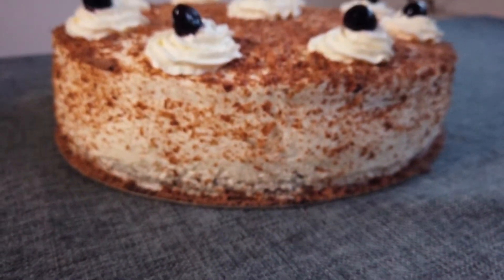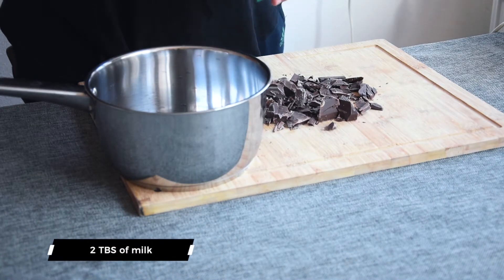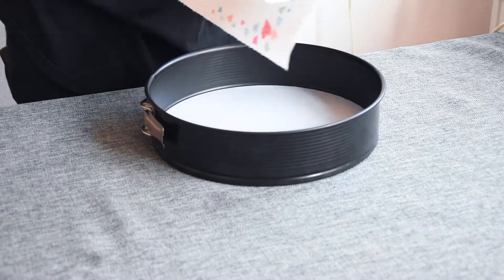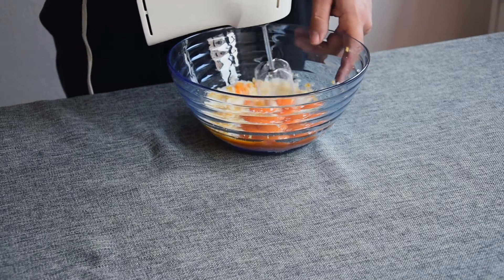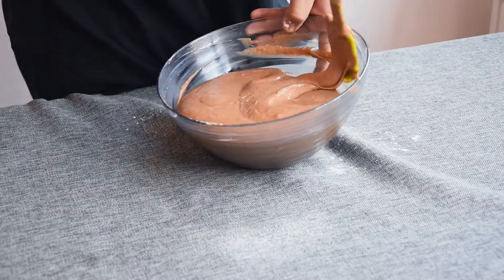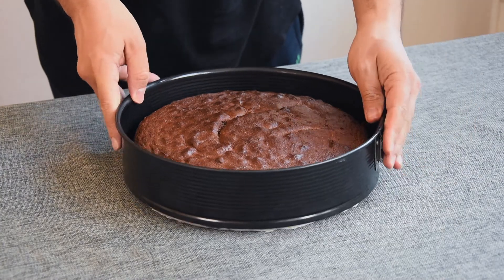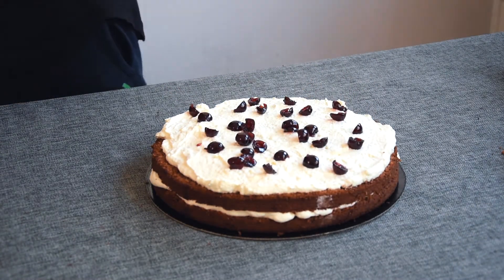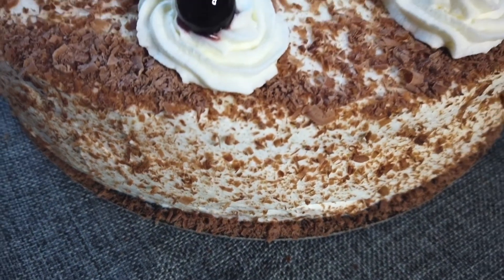Schwarzwälder Kirschtorte - Torta Foresta Nera | EASY RECIPE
Homemade cakes can be a scary thing for many people, but this one is simple and extremely good! Homemade with love by Chef Borst

Ingredients:

75 g butter
140 g dark chocolate
100 g flour
50 g maizena (corn flour)
16 g baking yeast
6 eggs
180 g white sugar
2 TBS milk

350 g sour cherries
1 liter whip cream
50 g powdered sugar